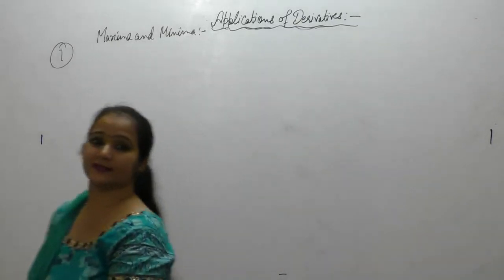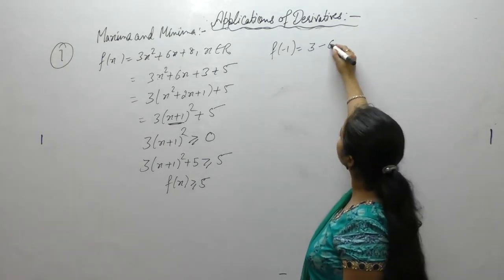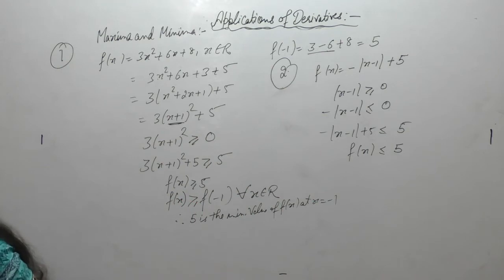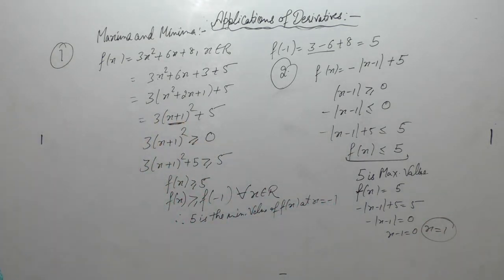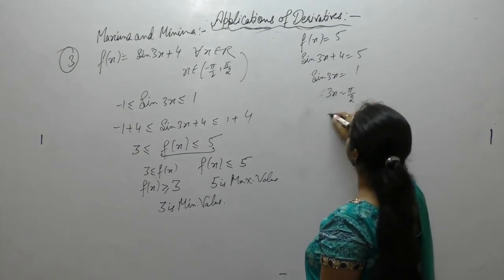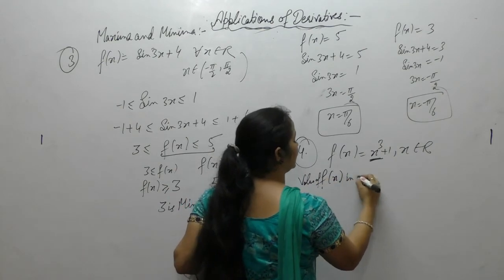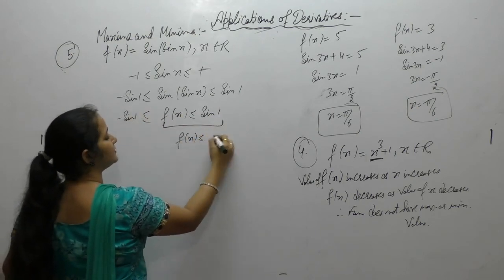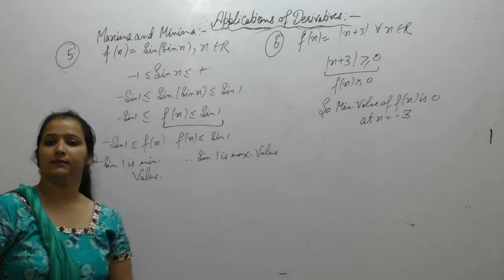Class 12 Maths- Introduction to Maxima & Minima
This Video Contains Questions Related To Maxima & Minima  Of R.D.Sharma .